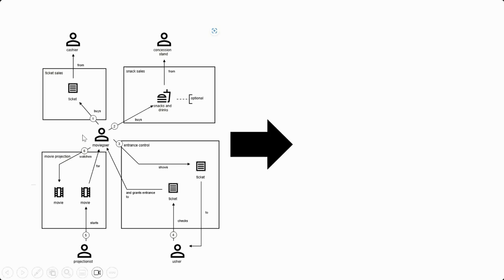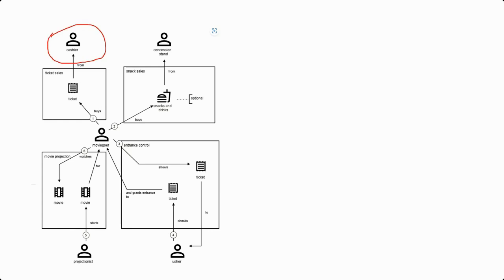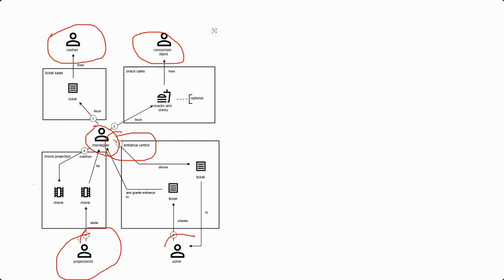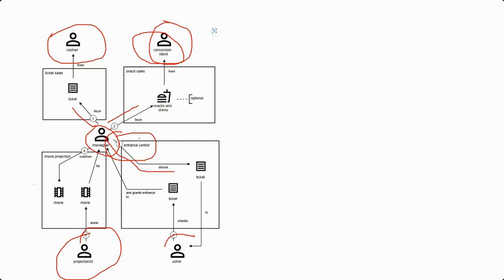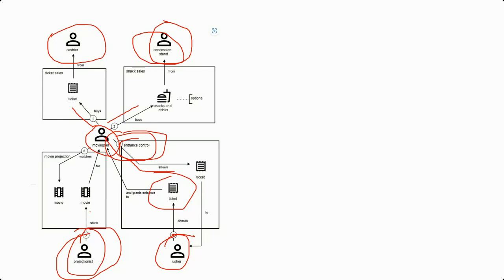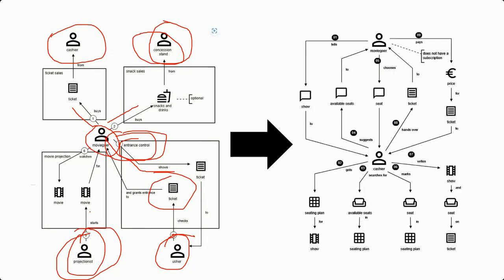Unlock the Power of Domain Storytelling in Just 9 Minutes!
Are you tired of endless meetings where business goals and tech solutions just don't align? 🤯 In this video, I’ll show you how Domain Storytelling bridges the gap between domain experts and developers—turning complex business processes into clear, visual stories.

🚀 In This Video, You’ll Learn:
✅ What Domain Storytelling is and why it’s a game-changer for architects and developers.
✅ The step-by-step process to create simple, powerful domain stories.
✅ Real-world examples that bring this concept to life (including an e-commerce scenario!).
✅ How YOU can use this technique to design smarter, more efficient systems.

🛠️ Whether you're an architect, developer, or business stakeholder, this method will help you build solutions that actually make sense. Let’s make IT architecture less ugly and way more effective!

💡 Don't just build systems—tell stories that solve problems.